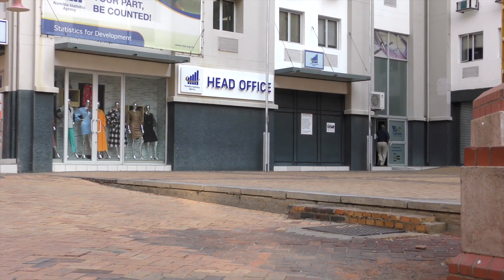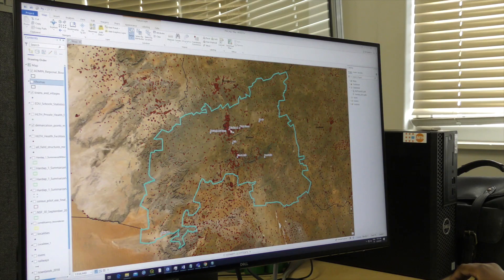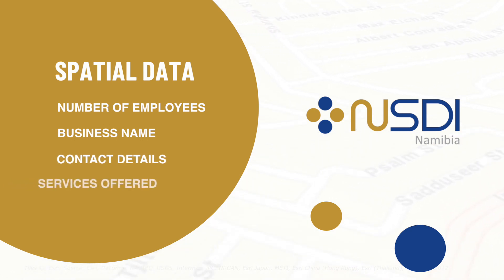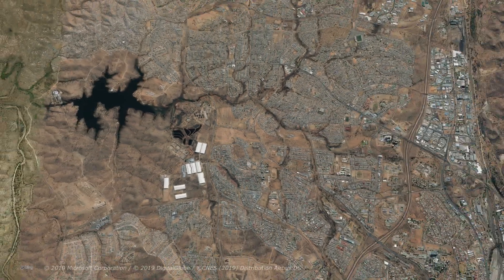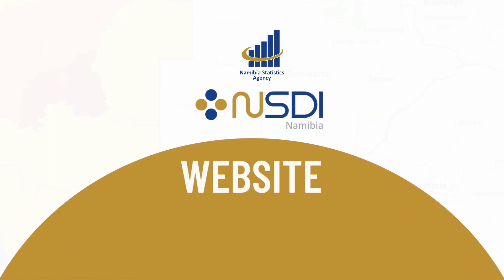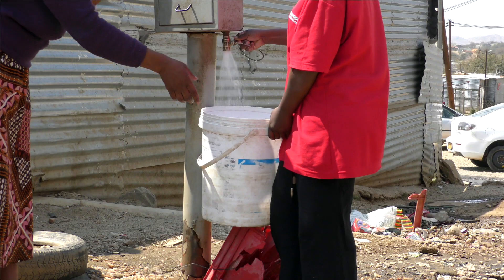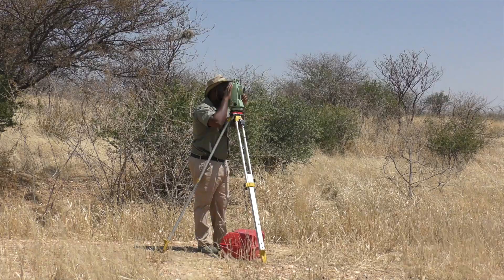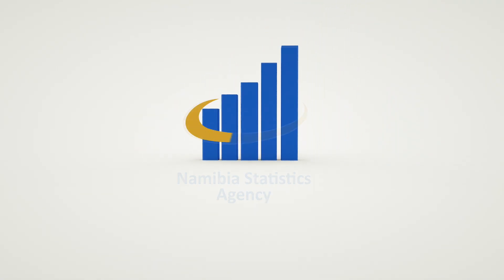National Spatial Data Infrastructure (NSDI)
Namibia Statistics Agency is mandated by the Statistics Act 9 of 2011 to establish and coordinate the National Spatial Data Infrastructure. The video gives insights on The National Spatial Data Infrastructure its functions and educates the nation on the use of spatial data.